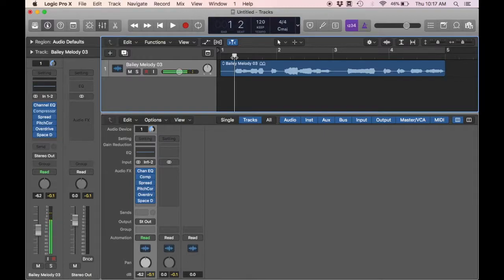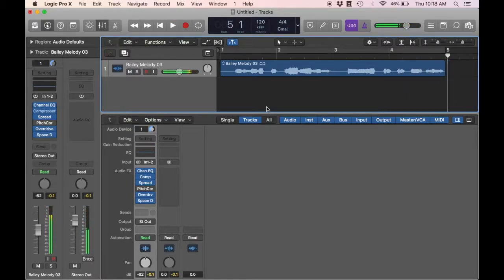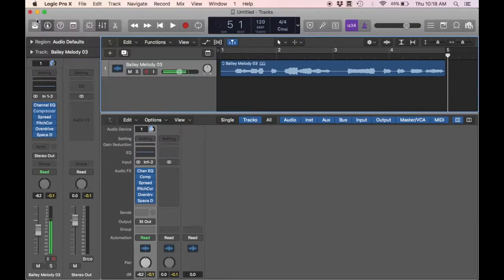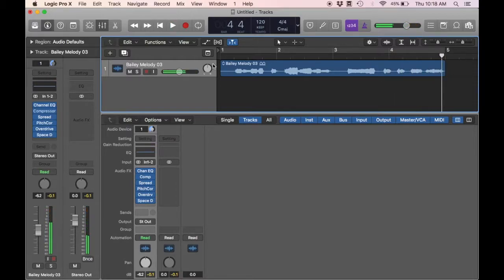How To: Logic Pro X - Signal Flow